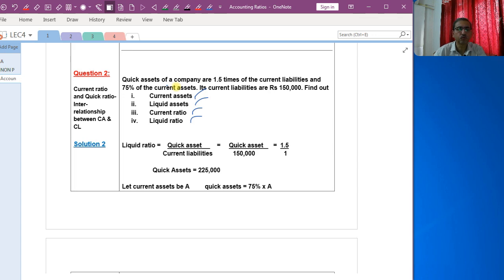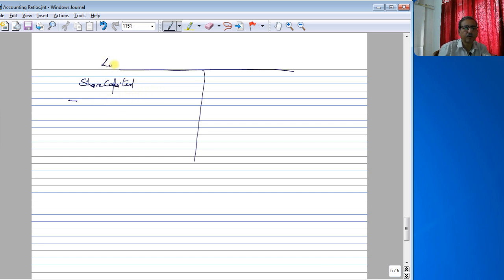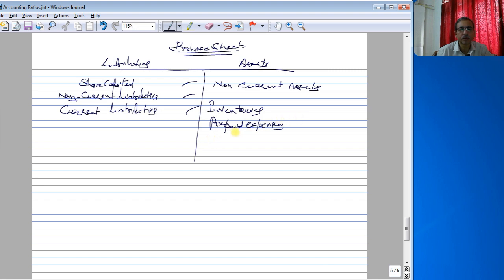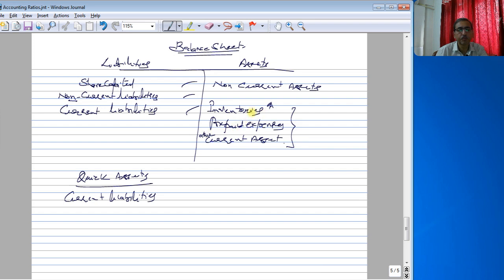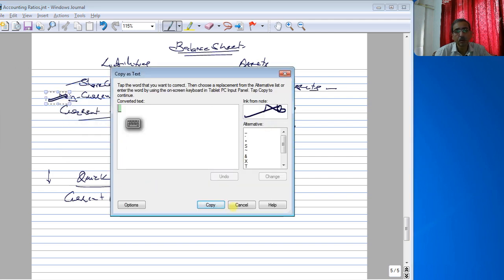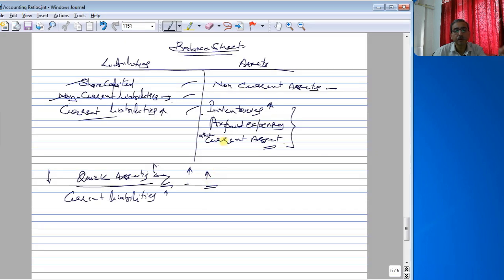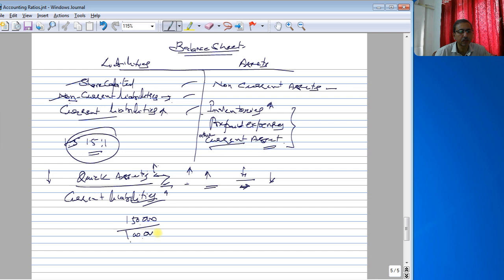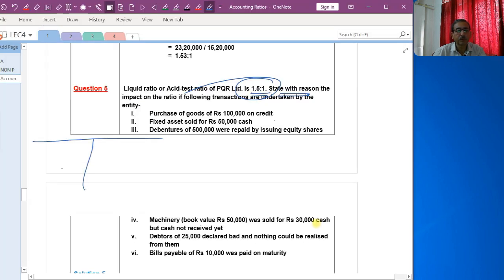Accounting Ratio-Practical Questions (in English)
Credebi Learning Academy is dedicated to Accounting education- theory to practical. Fast track revision classes, Test Series available
online classes for Accounting, costing and FM for 11th, 12th, B.Com, CA/CMA/CS (inter/ Final), M.COM